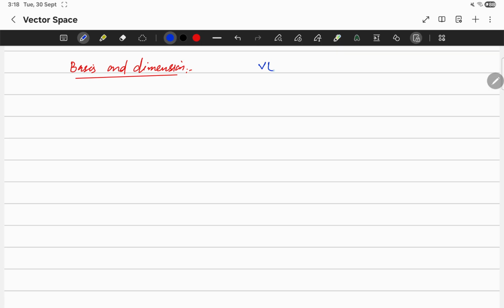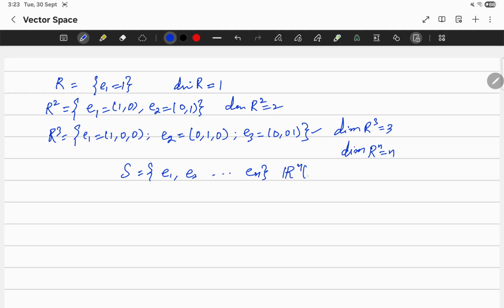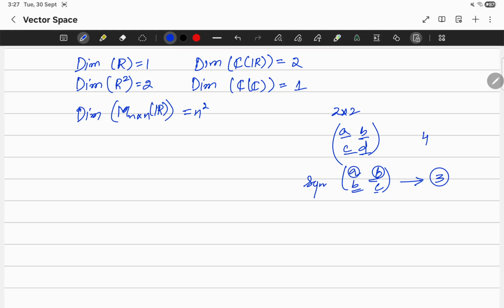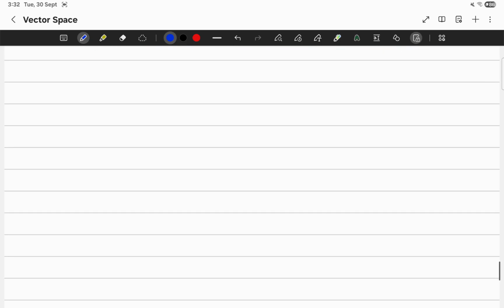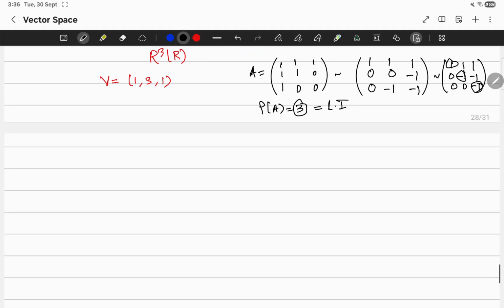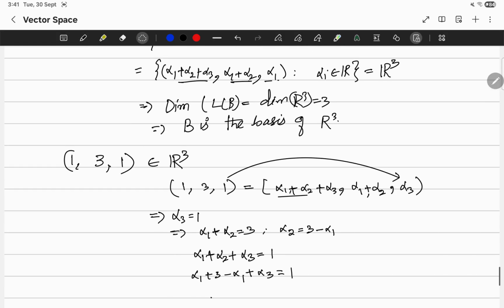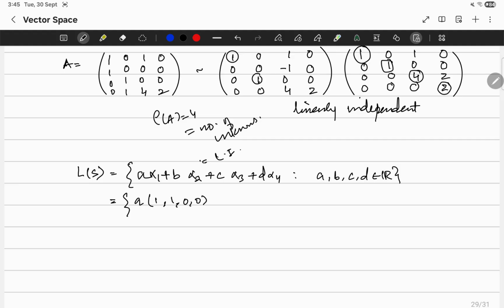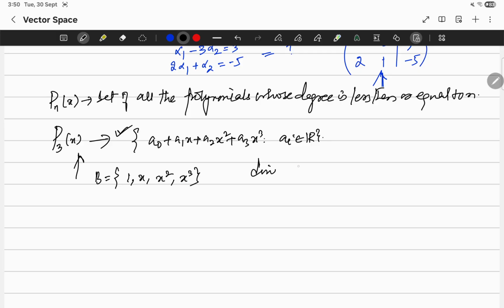Vector Space 10 | Examples of Basis | BTech Mathematics | University Course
🎓 BTech Mathematics – Concept of Basis & Dimension of a Vector Space

Welcome back to Desk of Mathematics!
In this lecture, we dive into two of the most important ideas in Linear Algebra: Basis and Dimension of a vector space.

📚 What you’ll learn in this video:

    Definition of a Basis of a vector space
    How to check whether a set of vectors forms a basis
    Definition of Dimension of a vector space
    Clear and simple examples to illustrate both concepts
    Why basis and dimension are fundamental to understanding linear transformations, rank, and more

This session is designed to give you a solid, intuitive understanding of basis and dimension — essential tools for any student of mathematics or engineering.

Perfect for BTech/Engineering students and competitive exam aspirants in mathematics.